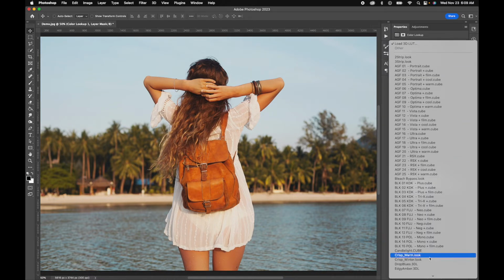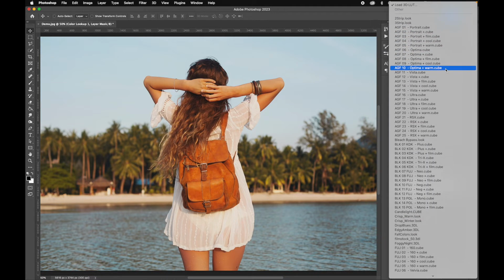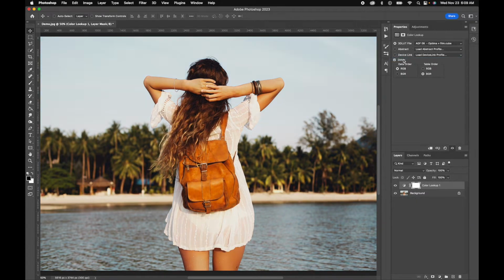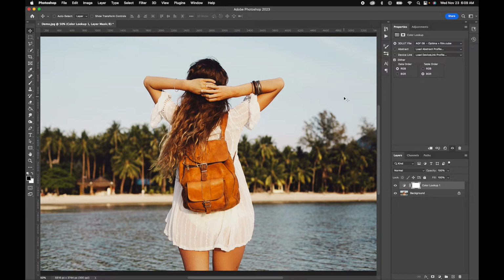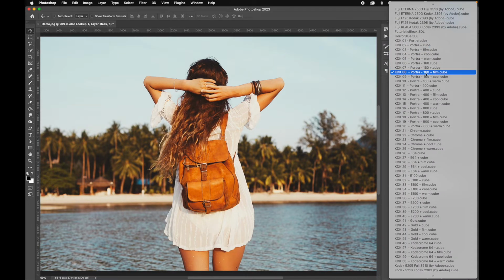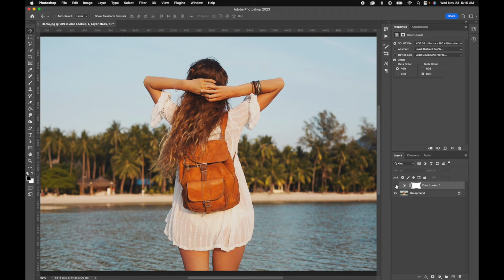Free LUT Agfa Optima Film Emulation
Free LUT “Agfa Optima” compliments of Presetpro.com. This LUT will add a beautiful film emulation look to your project, whether it’s for film or photography. Download beautiful LUTs for Color Grading in Photoshop, Premiere Pro, Final Cut Pro, Luminar, After Effects, DaVinci Resolve and More! This free LUT (Color Lookup Table .cube) has been specifically created for photographers and filmmakers.